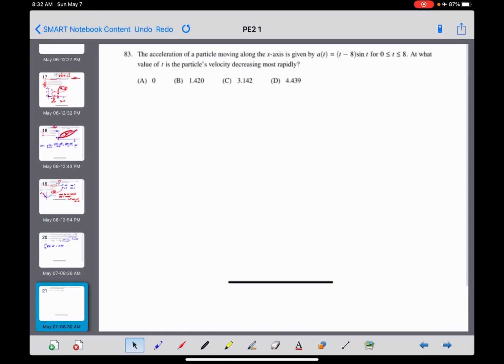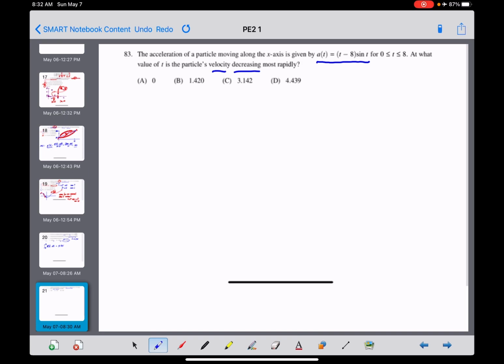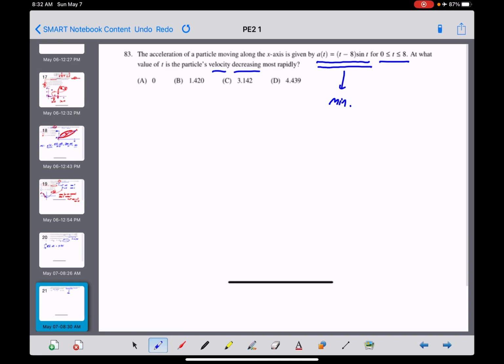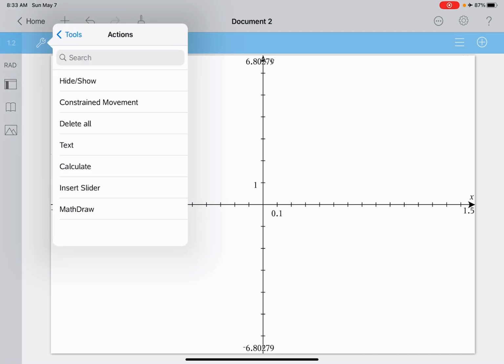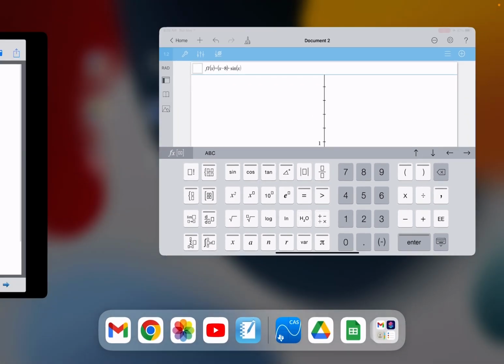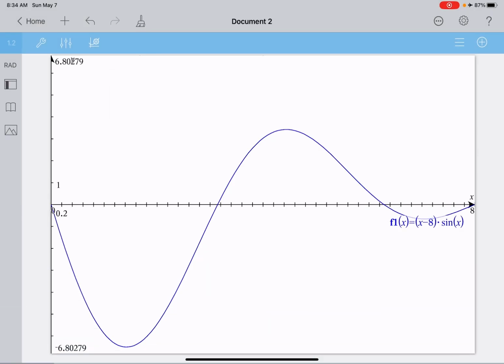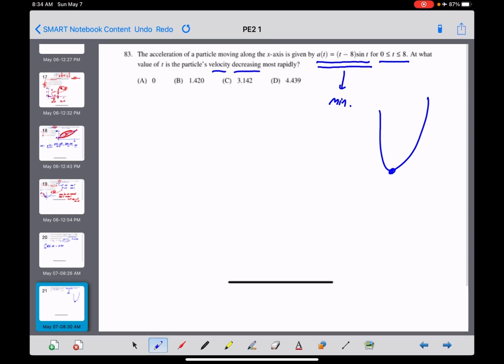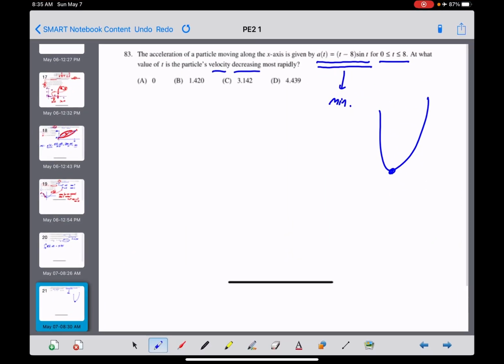AP Calc - 2023PE2.83